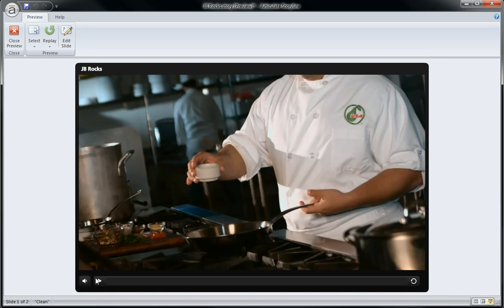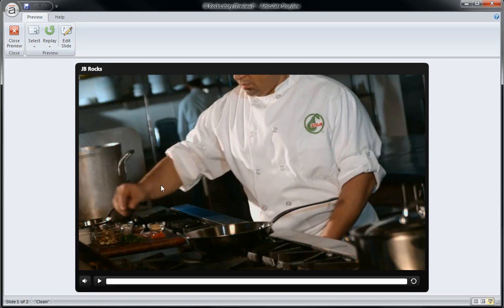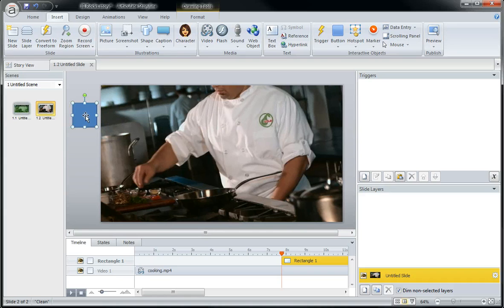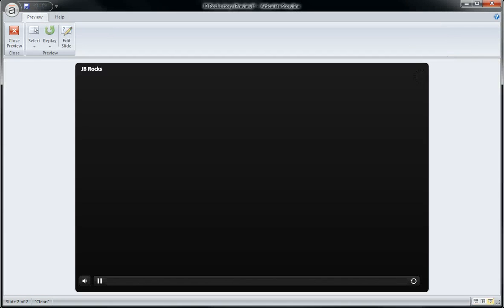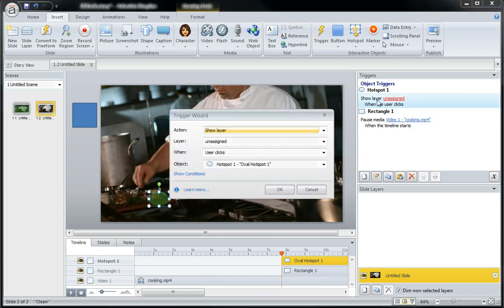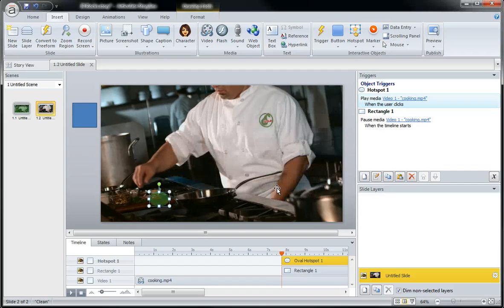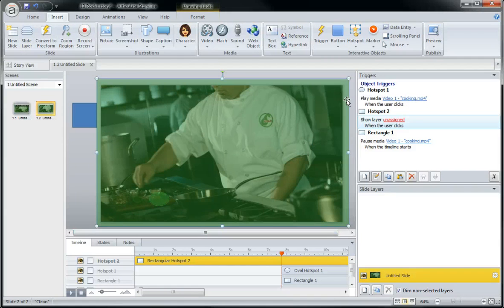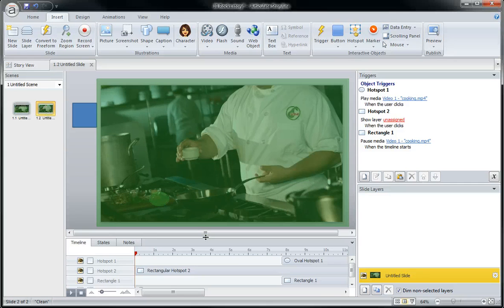Interactive Video in Articulate Storyline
Cook up some fun with interactive video in @Articulate Storyline. Please Note: this video was describing Storyline 01. Storyline 02 makes this process much easier as you can now use the "when timeline reaches" trigger to pause the base layer timeline (so no need for the off screen object).